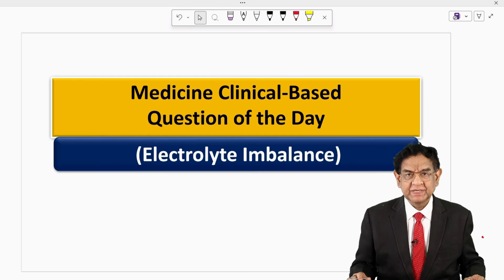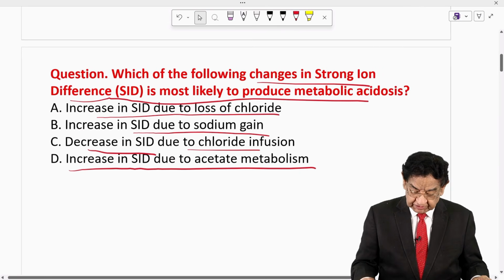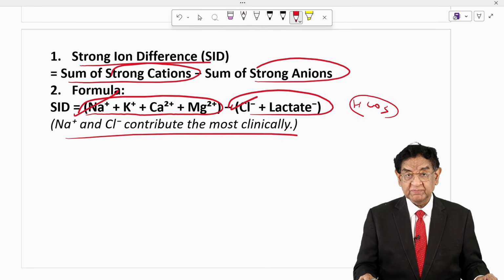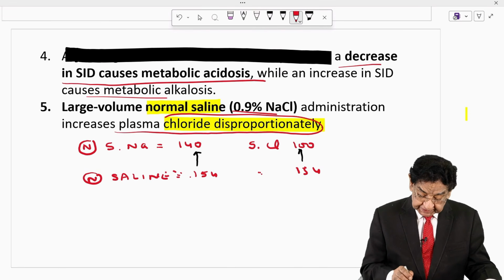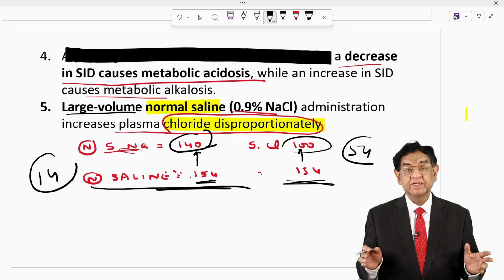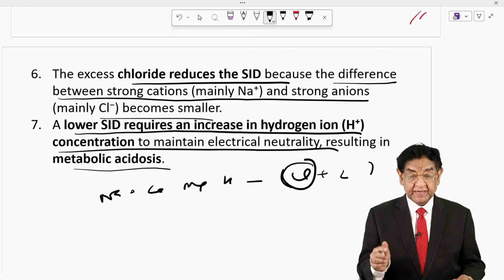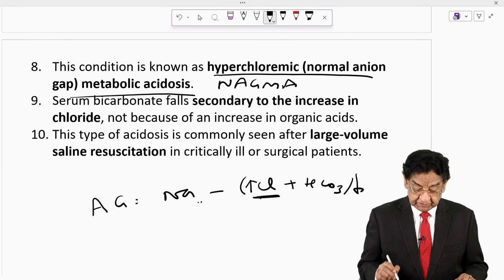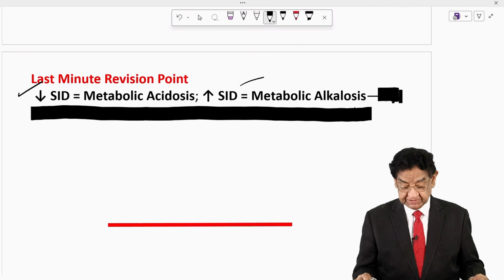Electrolyte Imbalance | Medicine Clinical-Based Question of the Day | T&D with Dr. Mukesh Bhatia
Medicine Clinical-Based Question of the Day – Electrolyte Imbalance

Strengthen your concepts with today's high-yield clinical question on Electrolyte Imbalance.

In this session, Dr. Mukesh Bhatia discusses:
✅ A real exam-oriented clinical scenario
✅ Step-by-step reasoning to reach the correct diagnosis
✅ Why the other options are incorrect
✅ Important exam pearls and last-minute revision points
✅ Frequently tested concepts from Harrison's Medicine

📚 Make it a habit to solve one clinical question every day and improve your diagnostic thinking for postgraduate entrance examinations.